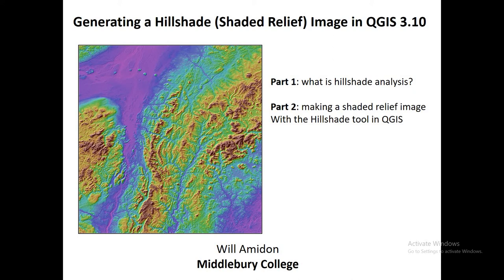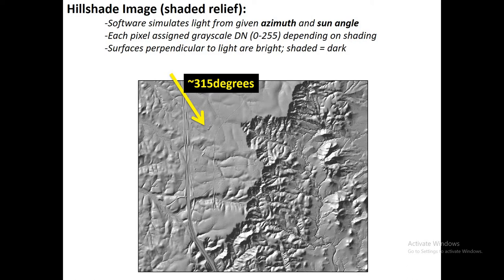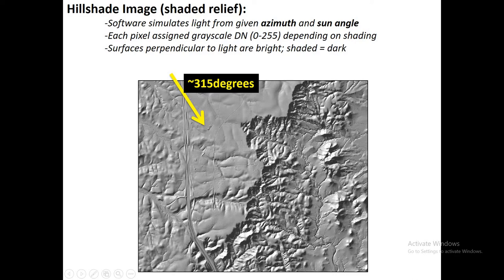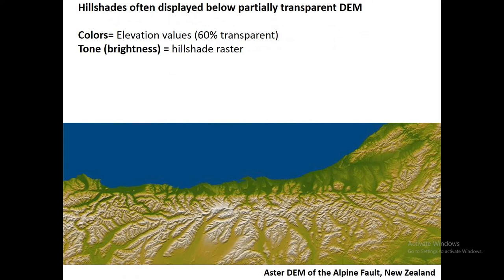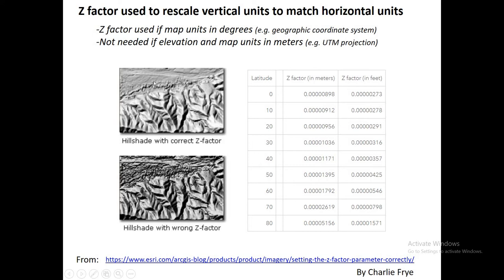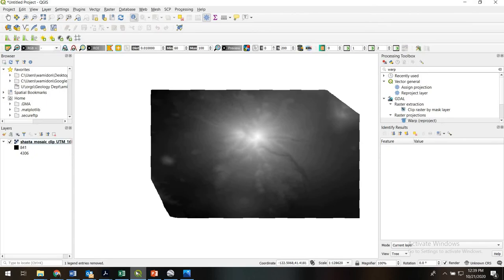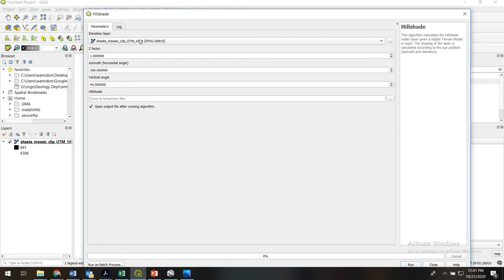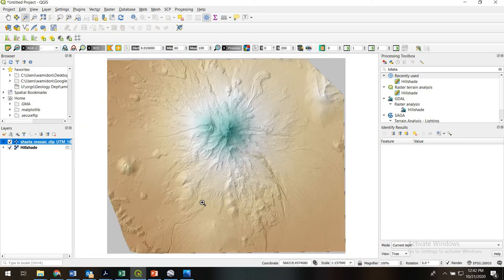Creating a Hillshade (Shaded Relief) Image in QGIS 3.10 (Lab 8 - V2)